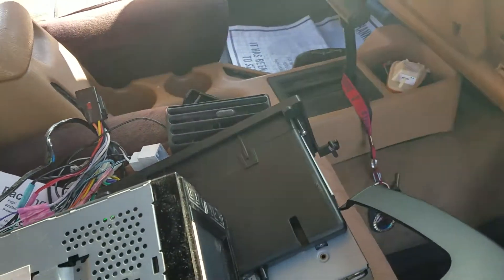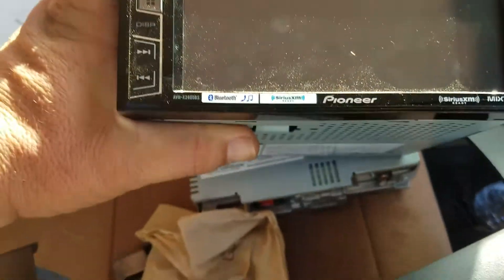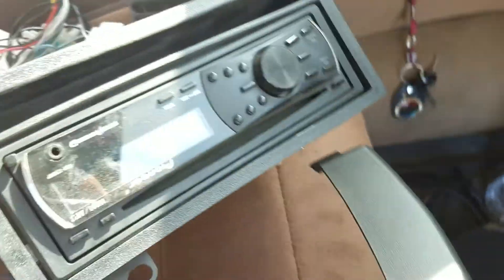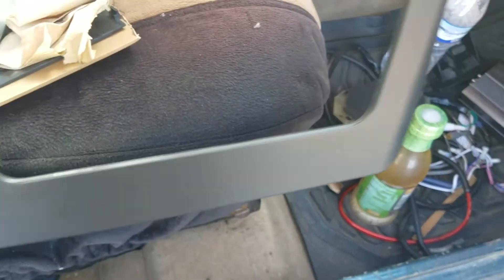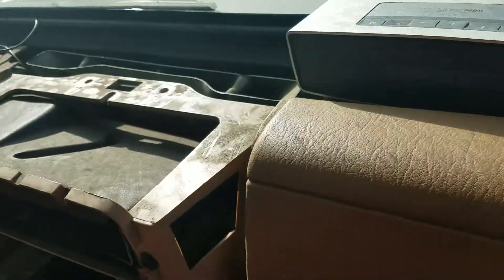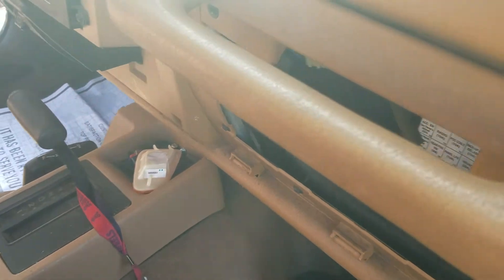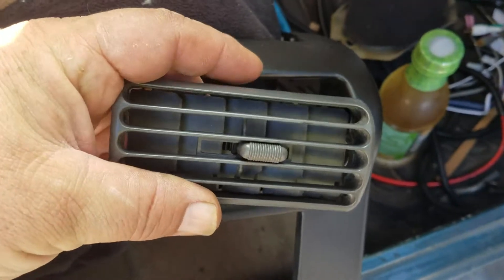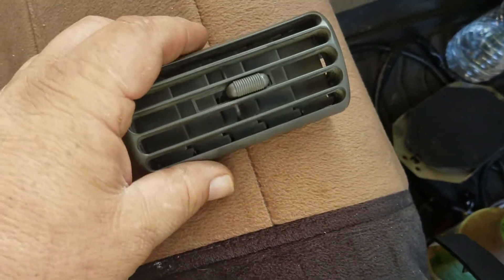Double din stereo install 1998 TJ Jeep Wrangler part 1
This is the first installment of installation of a double DIN stereo on a 1998 Jeep Wrangler.